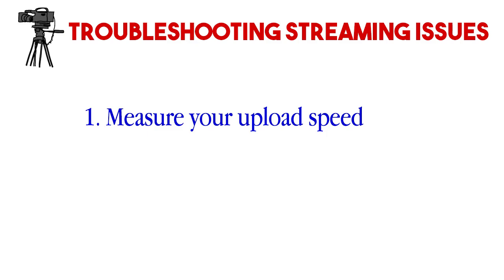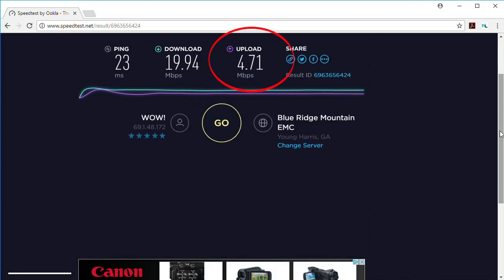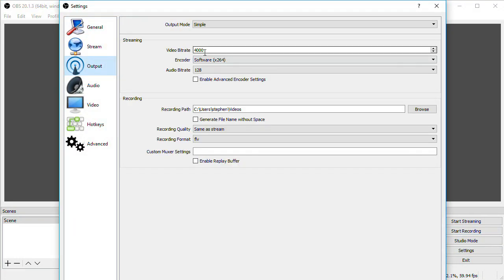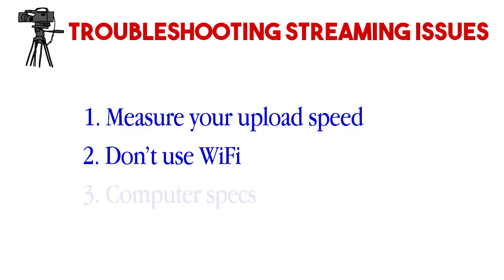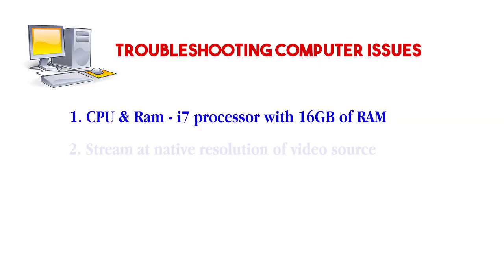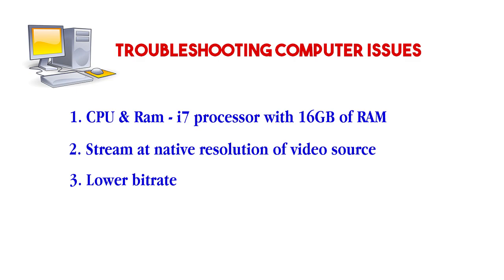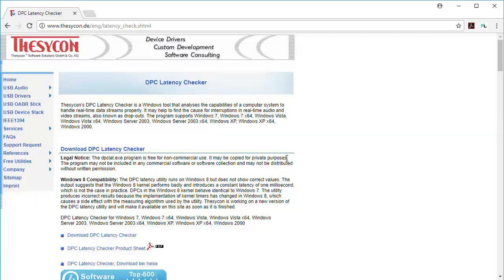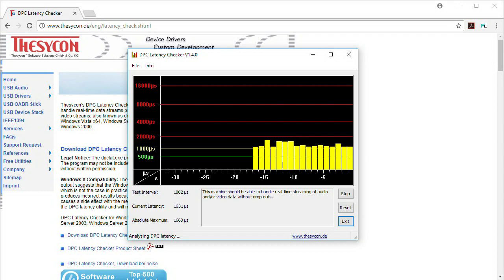Why is my live stream lagging or buffering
Why is my live stream lagging or buffering?  Here are some of the reasons why your stream may buffer and how to solve it.

Entry Level Camera: Canon VIXIA R800
Mid Level Camera: Canon XA11/15
High End Camera: Canon XF200

Entry Level Video Switcher: ATEM TVS HD

My current favorite video interface for streaming:
AJA u-tap